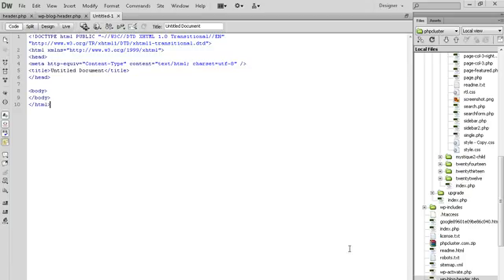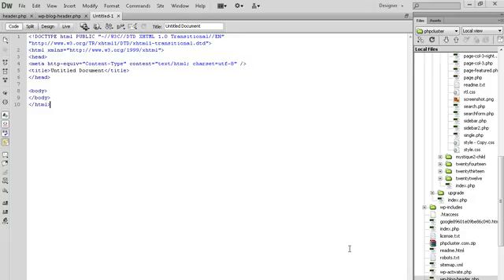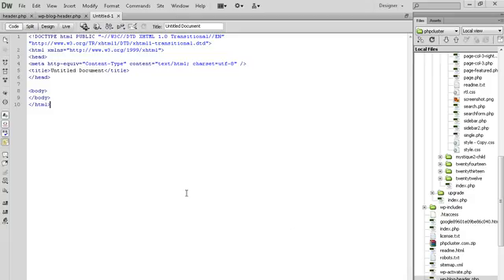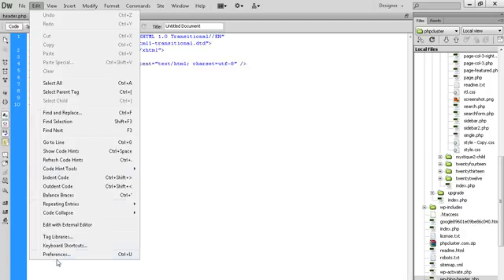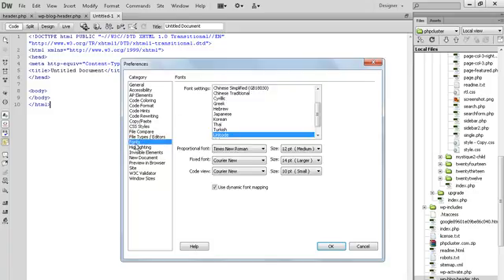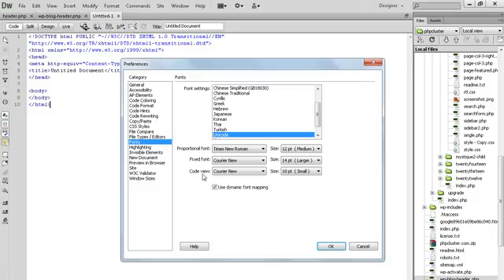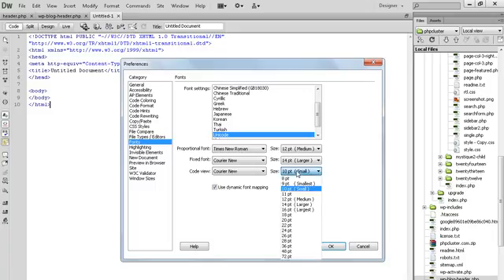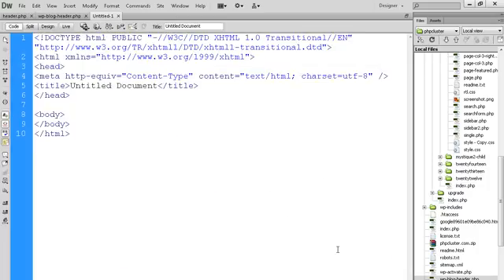How to increase font size in dreamweaver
Increase font size in dreamweaver.How to increase font size in dreamweaver. Change font size of snippet in dreamweaver.